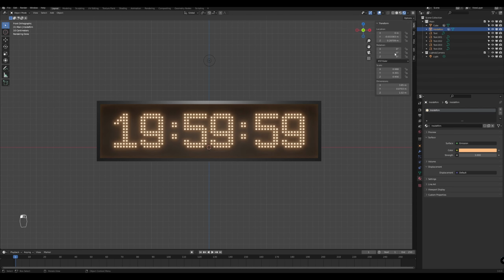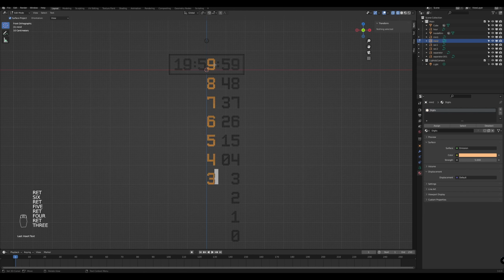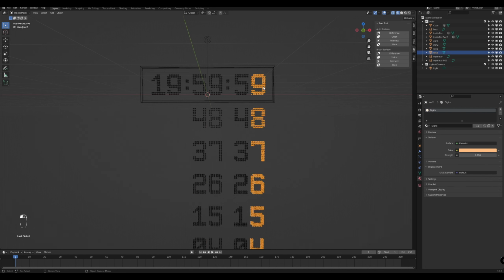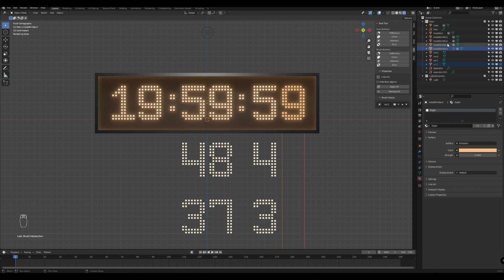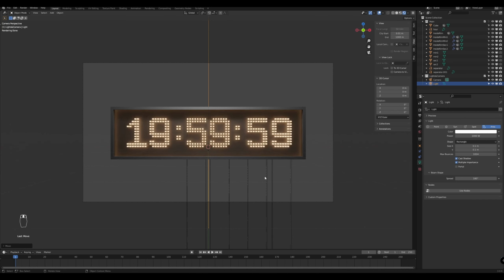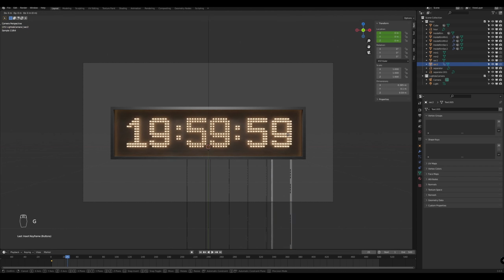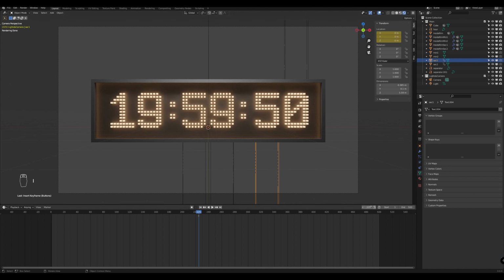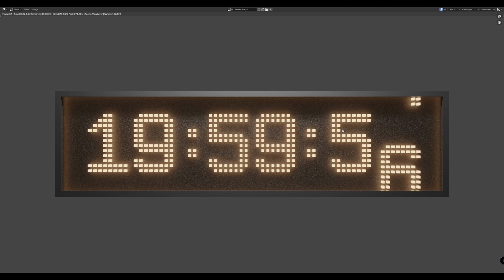Timer Text Tutorial | Part 2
Tick, tock, on the clock! ⏰ What is thisssss? A brand new tutorial, dedicated to the lazy ones.😅 Probably you loathe your morning alarm, but you'll enjoy the Blender process.🖥️ Give it a chance!

Contents of the video:
0:00 - Introduction
0:25 - Seconds rig
5:10 - Bool Tool possible issues
9:50 - Camera set-up
11:15 - Light settings
12:00 - Animation set-up
20:00 - Small tweaks and final render